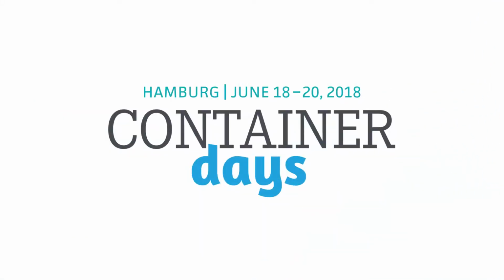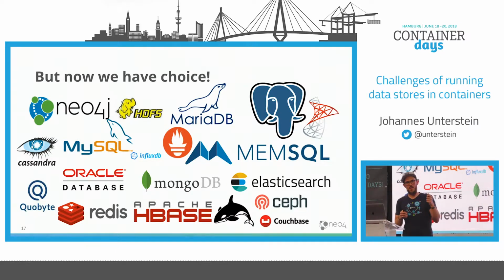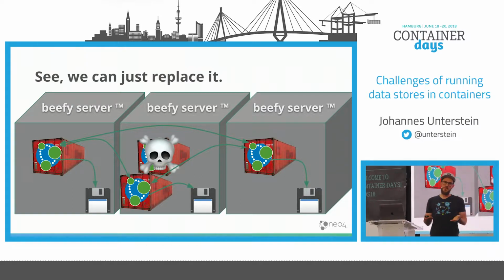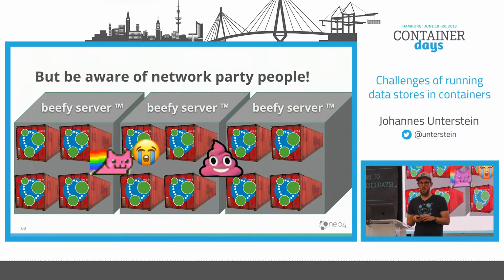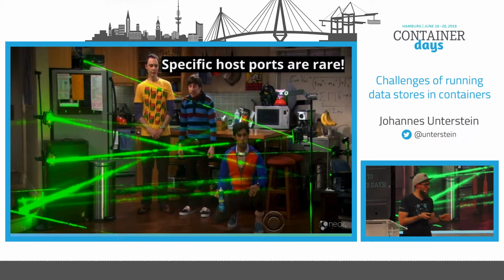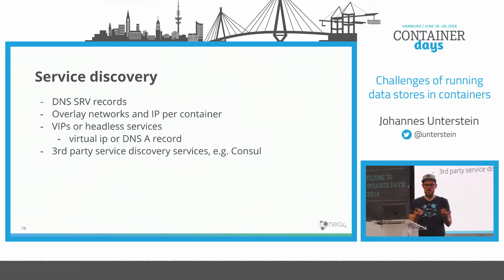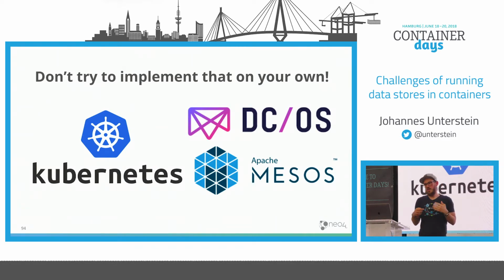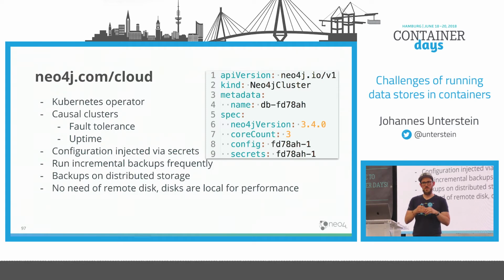Challenges of running data stores in containers - Johannes Unterstein, Neo4j